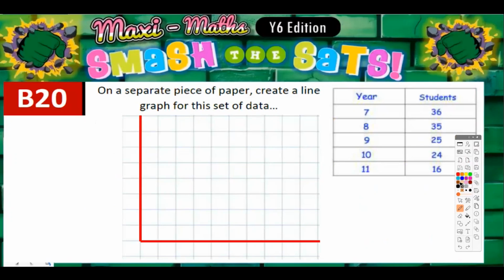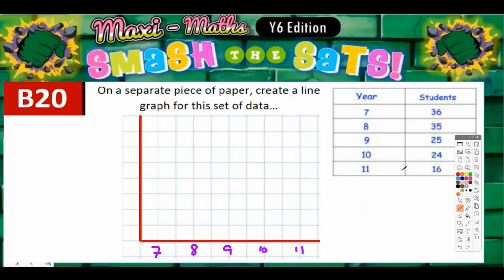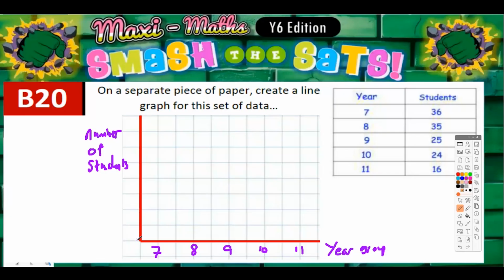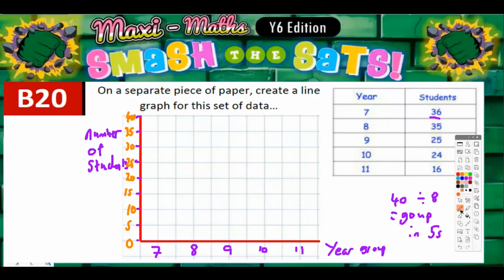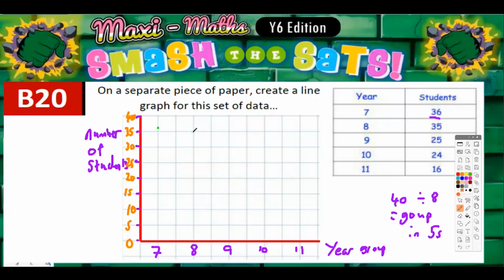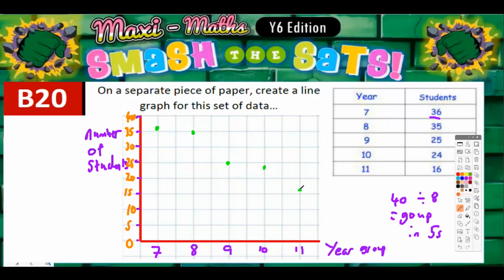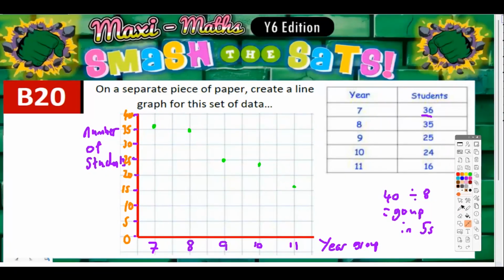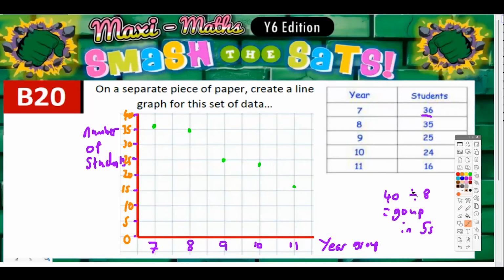Year 6 Week 15 B20